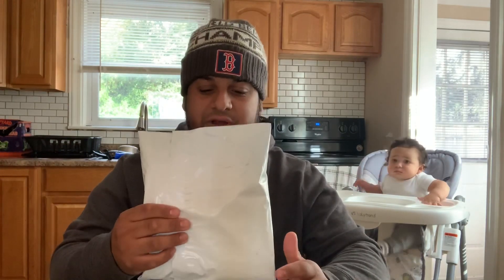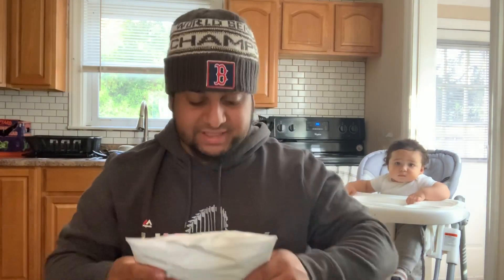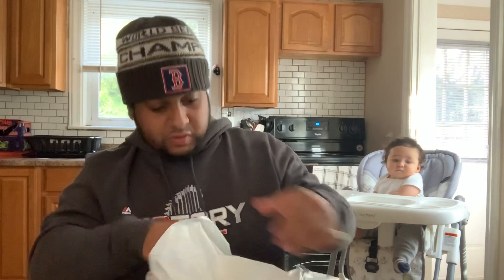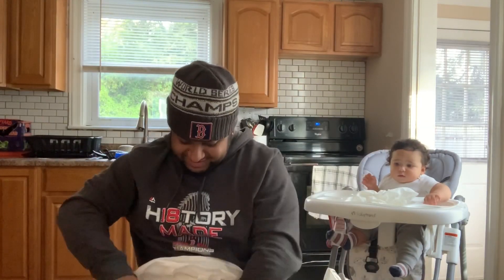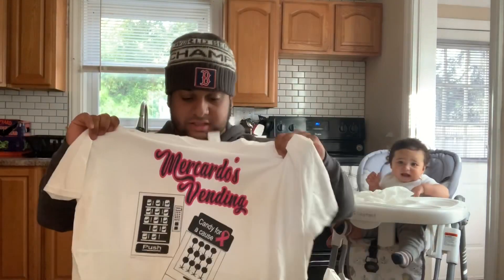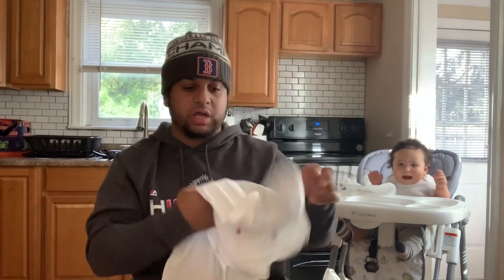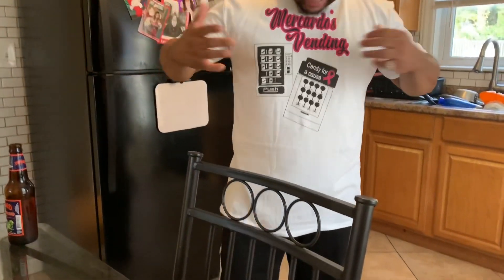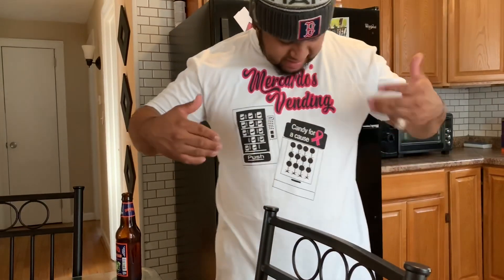I RECEIVED SOMETHING IN THE MAIL FROM A SUBSCRIBER!😱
I have absolutely have no clue who it could be or what it is. We will open it and reveal who the person is and what exactly they sent to us.

Down below are links to vending machine and candy machine labels as well as where to get your charity boxes and also discount code to save you guys some money in starting your honor box business today!

All your vending labels from the best labels in the business